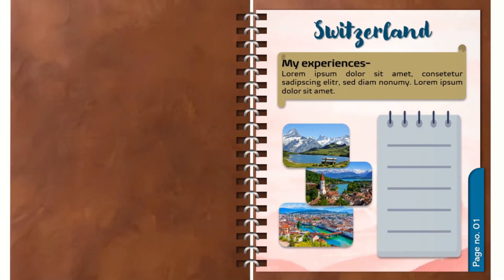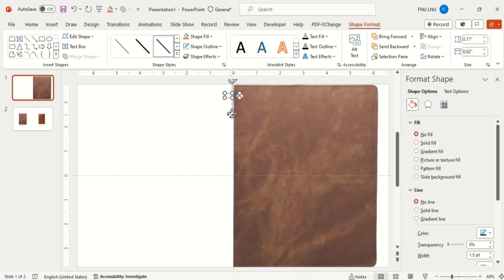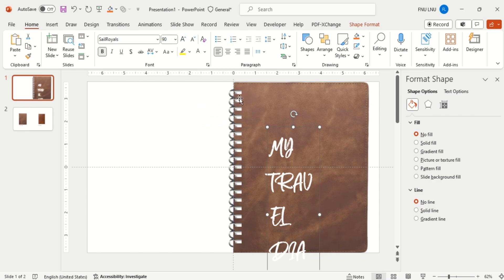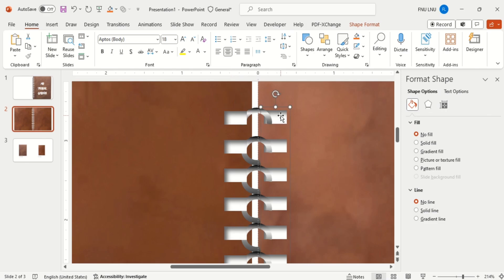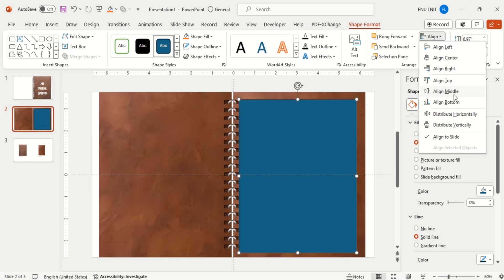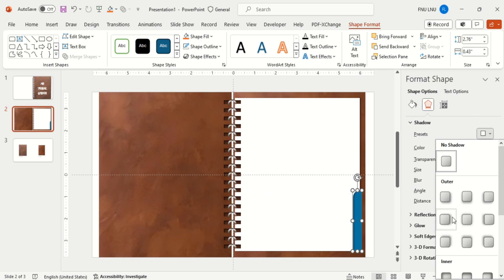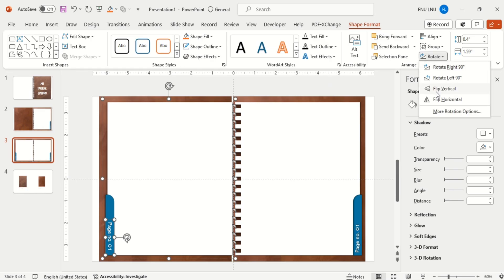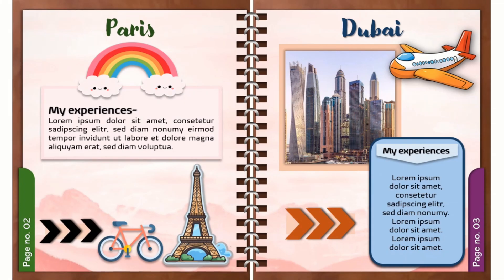How to Make stunning REALISTIC Flipbook in PowerPoint | Step by Step Tutorial | Pro PowerPoint Tips😍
Welcome to my latest tutorial on creating animated flip book in PowerPoint! Are you tired of static, lifeless presentations? Do you want to add an extra layer of creativity and engagement to your slides? Look no further! In this step-by-step guide, I'll show you how to use PowerPoint to create captivating animated flip book that will wow your audience and take your presentations to the next level. 🔥😍

Whether you're a teacher looking to create engaging educational content, a business professional aiming to spice up your presentations, or simply a creative soul eager to explore new possibilities in PowerPoint, this tutorial is for you! We will dive into the world of animated flip book and unleash your creativity like never before. 🔥🎁

Don't settle for dull, static slides – let's turn your presentations into captivating works of art with animated flip book in PowerPoint! Watch now and start creating your own animated masterpieces today.😎

Follow along with us as we demonstrate each technique and provide helpful tips along the way. Get ready to take your PowerPoint presentations to the next level with our PowerPoint slide tutorial ideas!